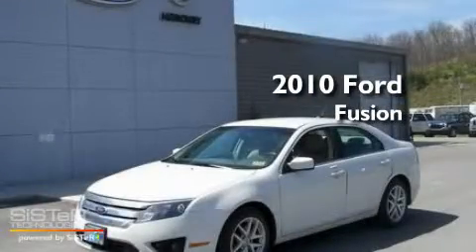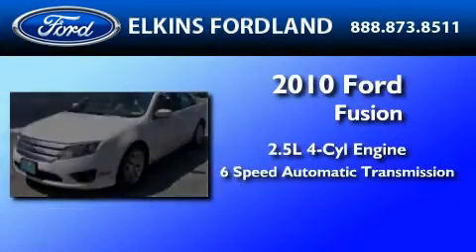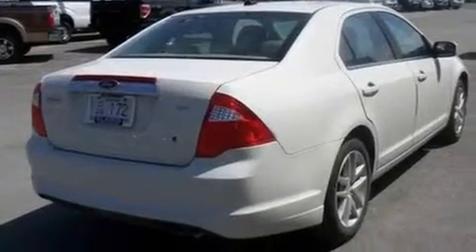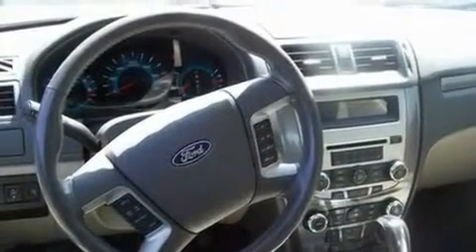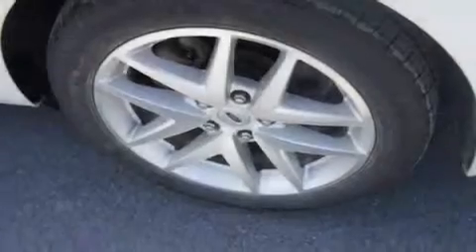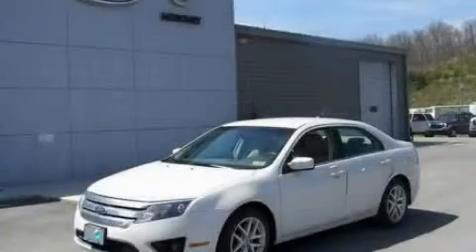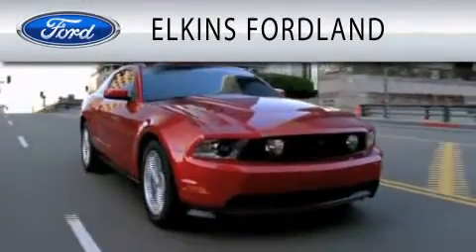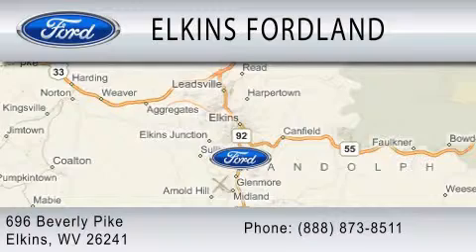2010 FORD FUSION WV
Year : 2010
 Make : FORD
 Model : FUSION
 Engine : 2.5L I4
 Trans . : AUTO 6SPD
 Exterior : WHITE
 Miles : 26,323

 Stock : P2106